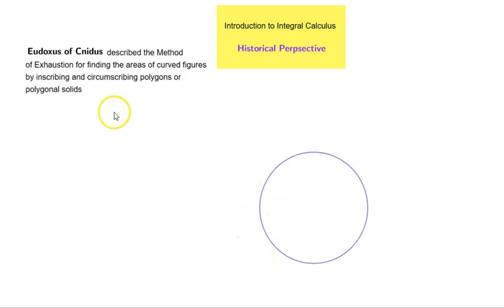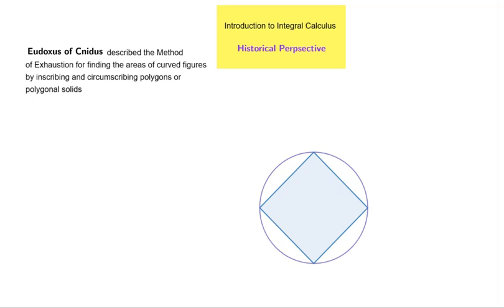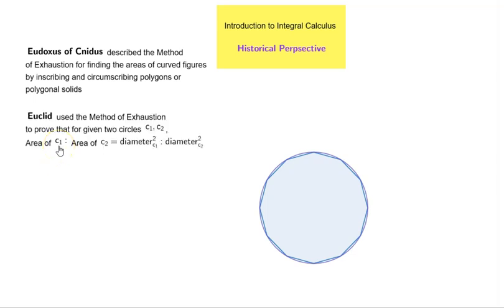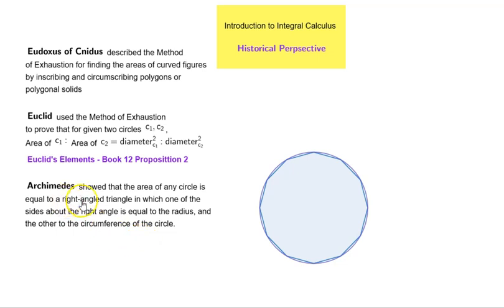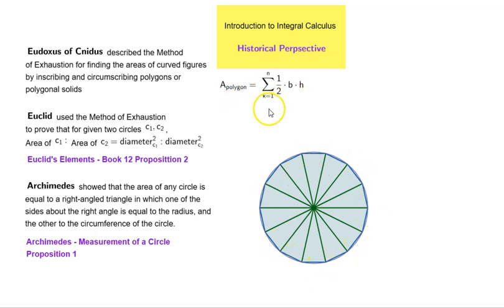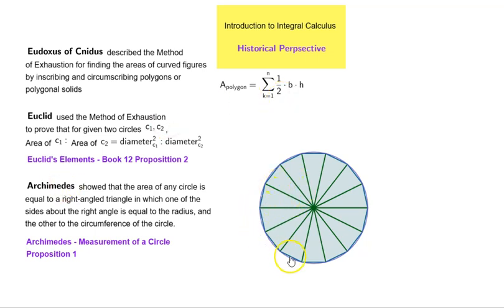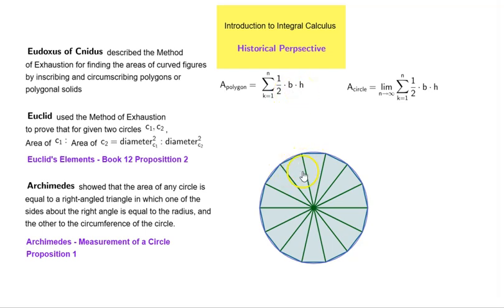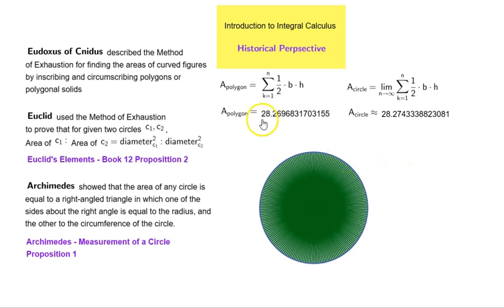001 - Introduction to Integral Calculus - Historical Perspective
A mistake in the timeline.  Eudoxus 400 BC, Euclid 300 BC and Archimedes 200 BC.